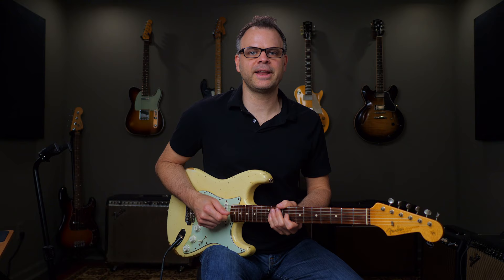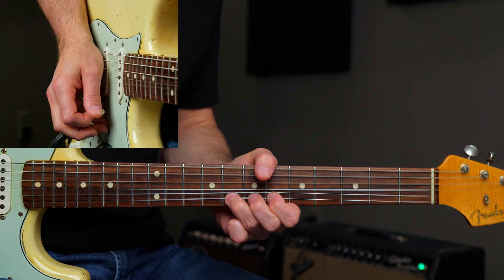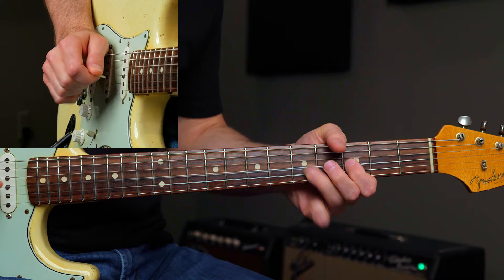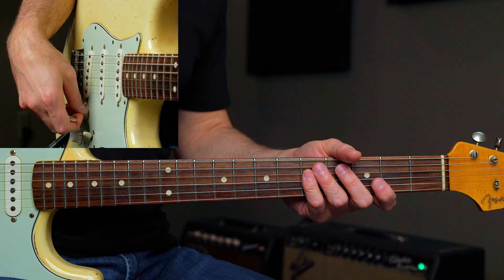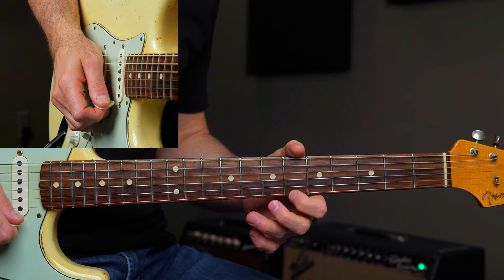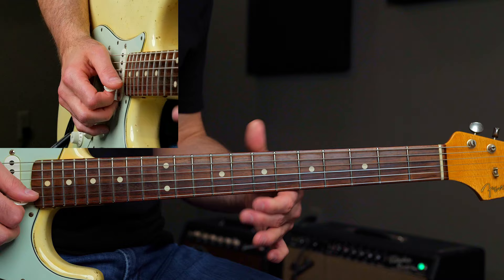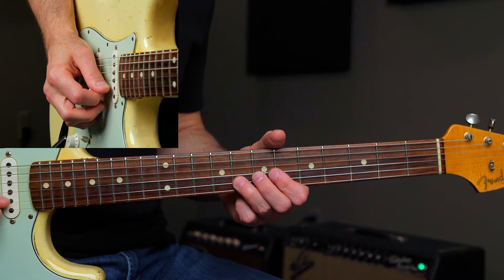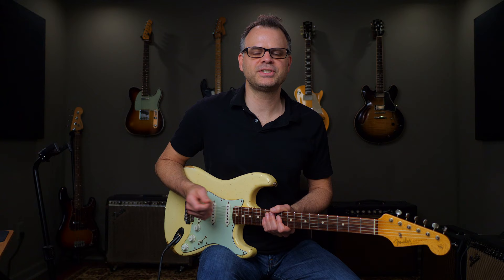Kenny Wayne Shepherd Intermediate to Advanced Slow Blues Solo Lesson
In this lesson you'll learn the first two licks from my Kenny Wayne Shepherd style slow blues solo.  For the full lesson, Interactive Tab, and Backing Track check out the All Access Pass.